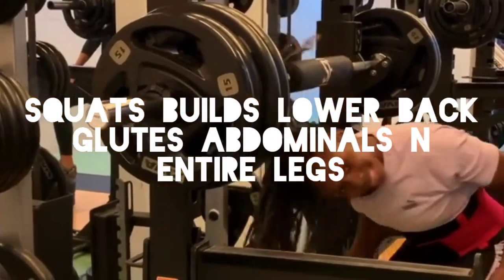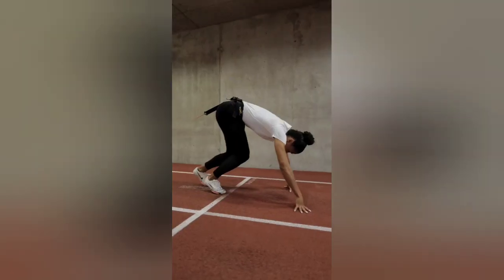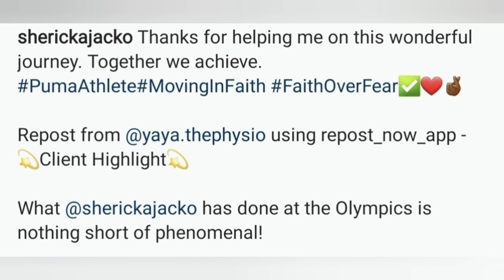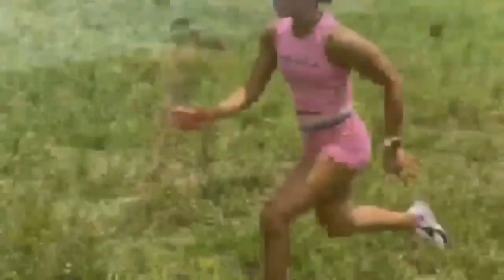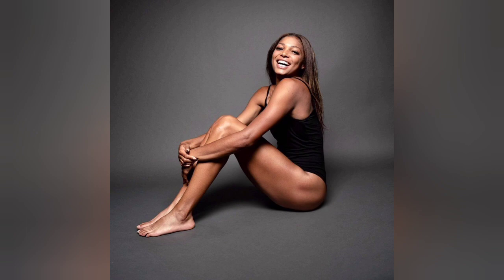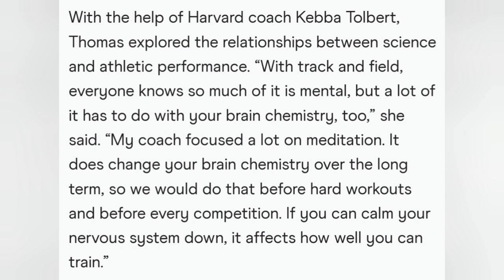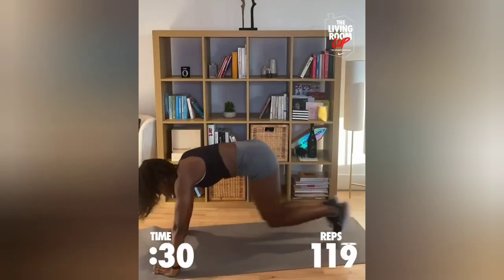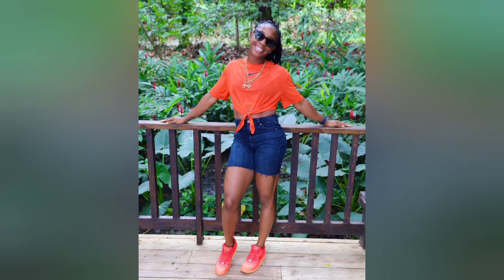'INSANE' WORKOUTS & TRAINING CAMP ROUTINES OF FRASER PRYCE, ASHER SMITH, BRIANA WILLIAMS, GABBY THOM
'INSANE' WORKOUTS & TRAINING CAMP ROUTINES OF FRASER PRYCE, ASHER SMITH, BRIANA WILLIAMS, GABBY THOMAS, MUNJINGA KAMBUNDJI & MORE!!!